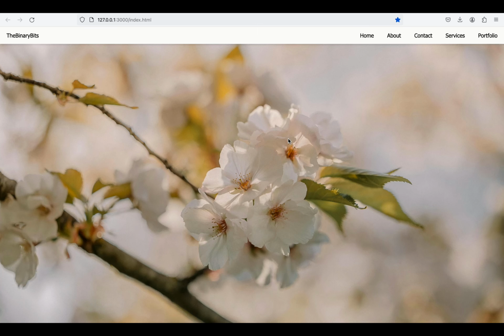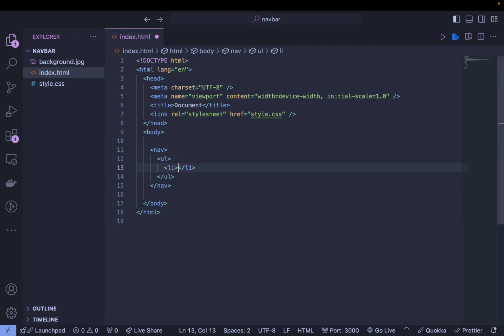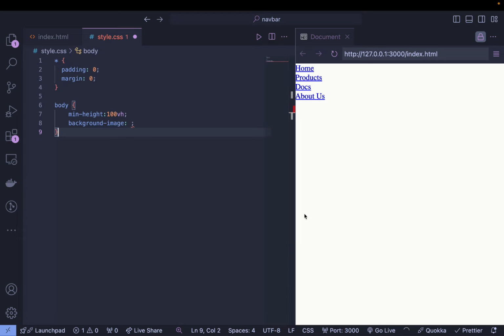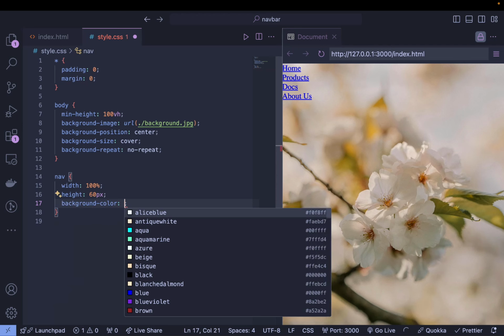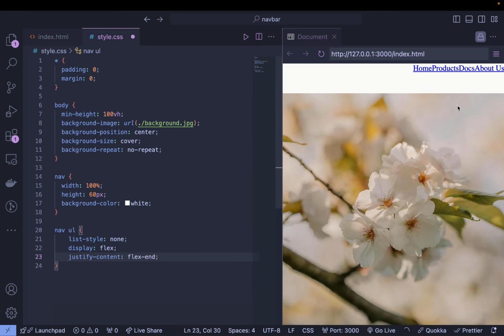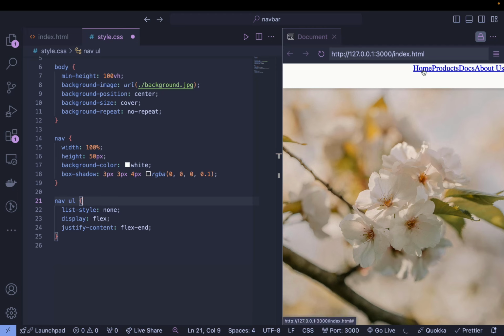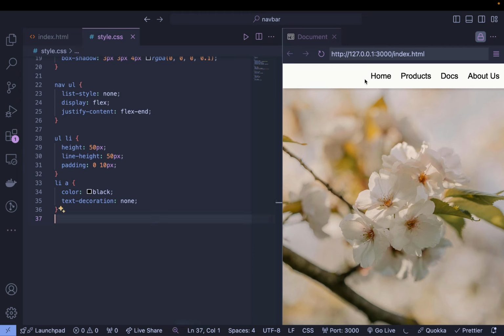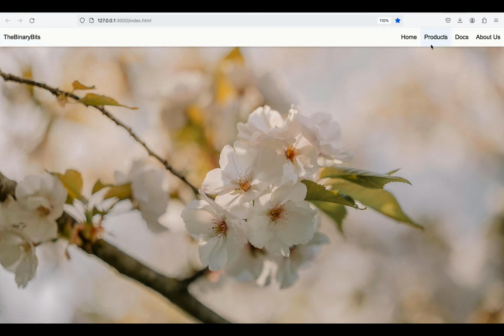How to Create Navbar in HTML and CSS [Beginners]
In this video ill show you how to create a navbar with HTML and CSS